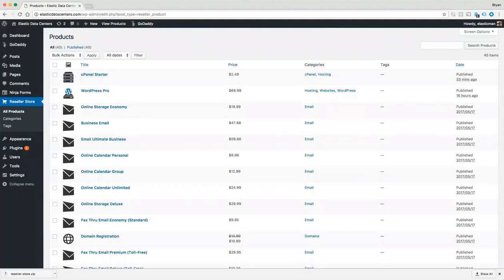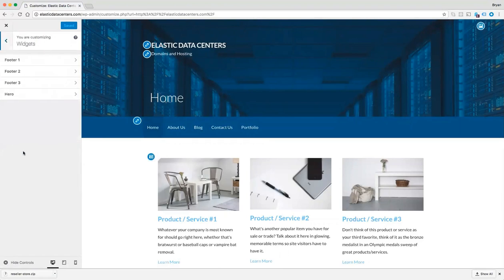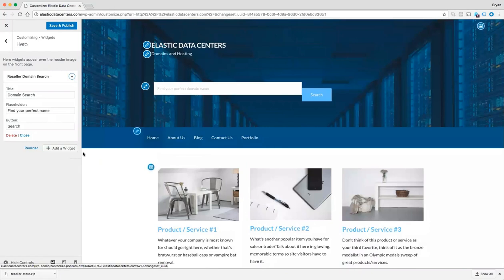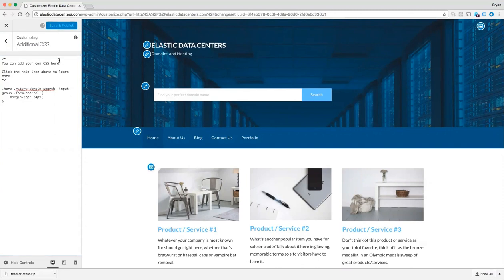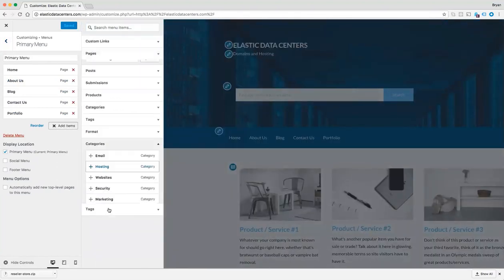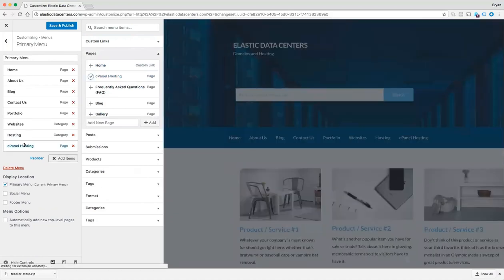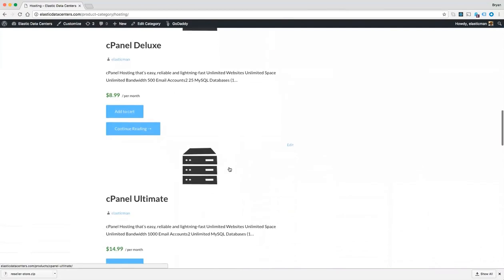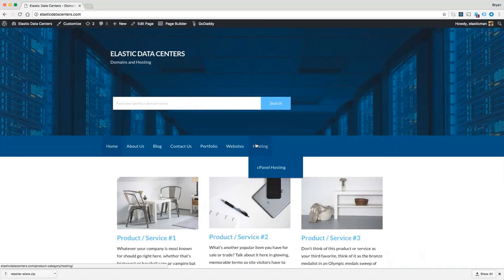Customizing your WordPress reseller website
Use the Reseller Store plugin to add domain search and product menus to your reseller store website